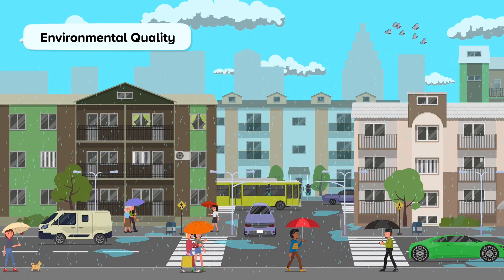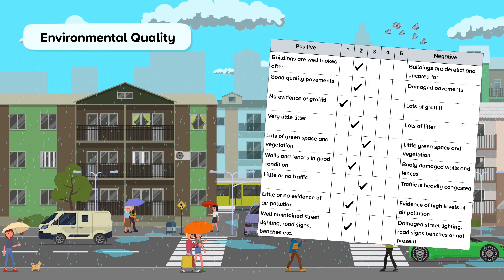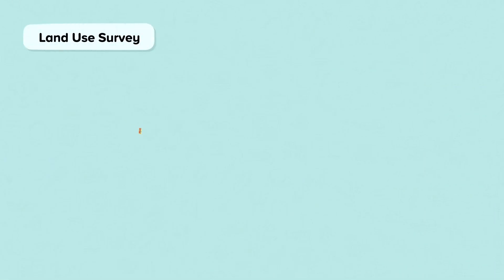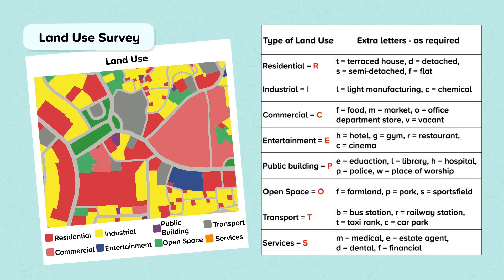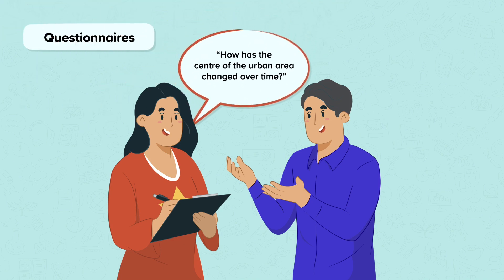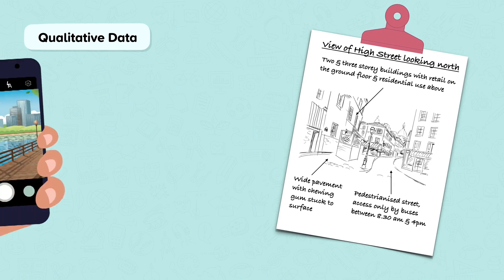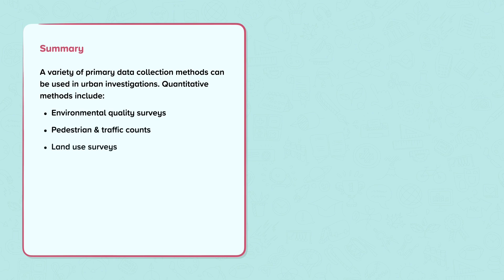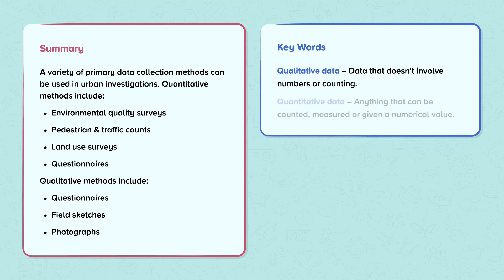Urban Investigations - Data Collection | Geography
This is a video from our nugget on Urban Investigations - Data Collection.